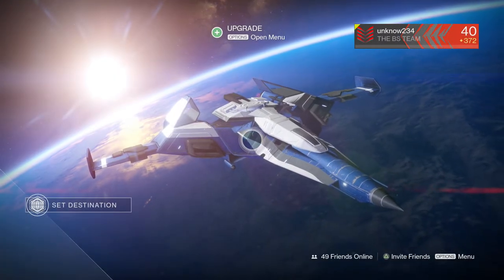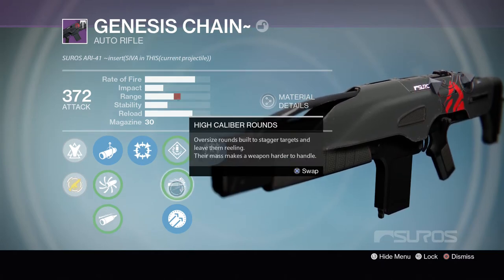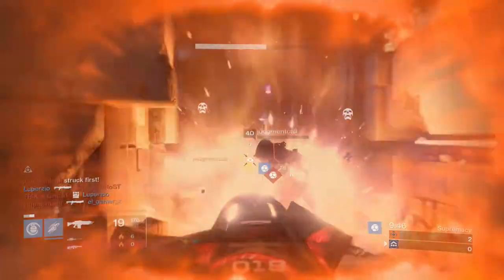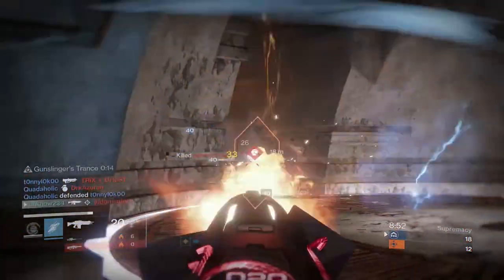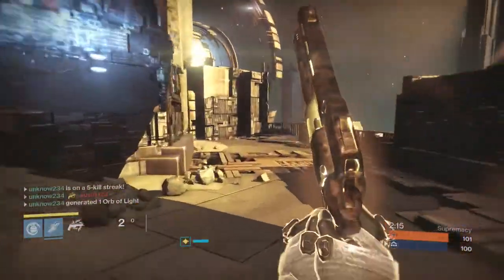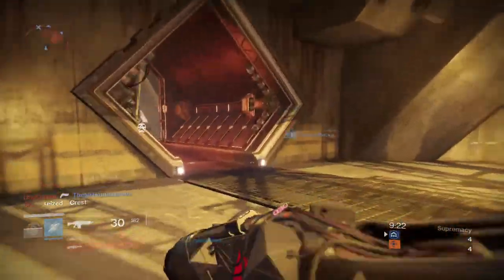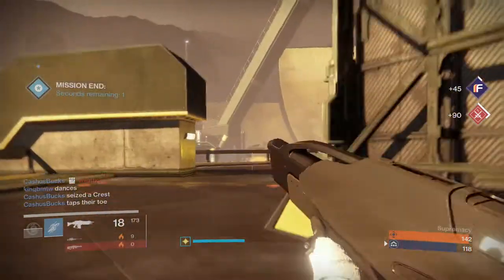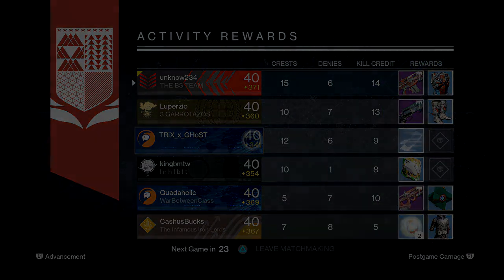GENESIS CHAIN~|Wrath Of The Machine Raid AutoRifle |Crucible Gameplay Review | Destiny: Rise of Iron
In this video, we take a look at the Genesis Chain. the new raid auto rifle from the wrath of the machine.